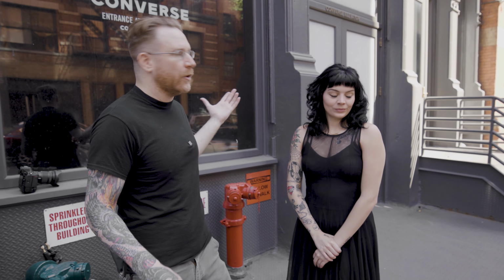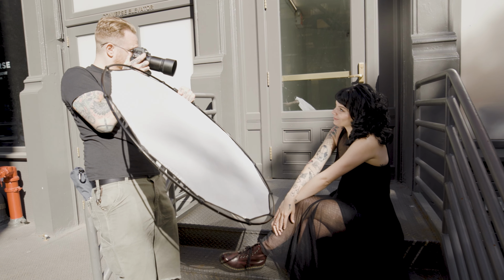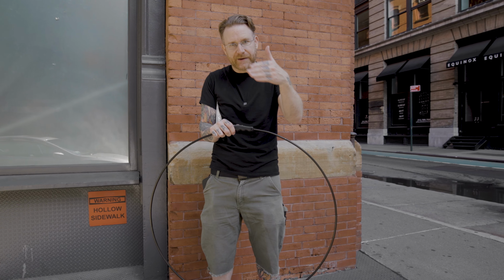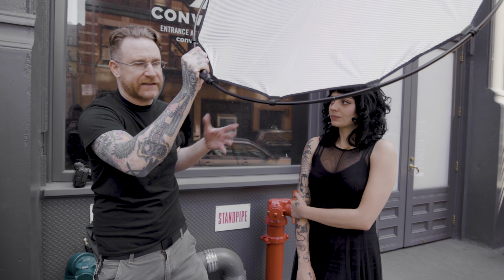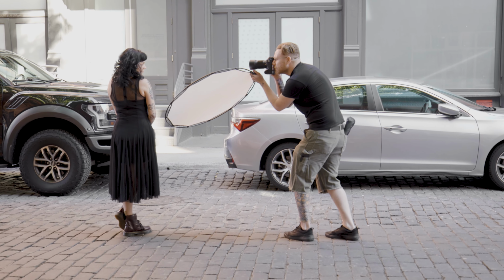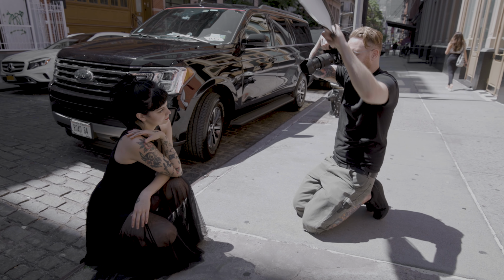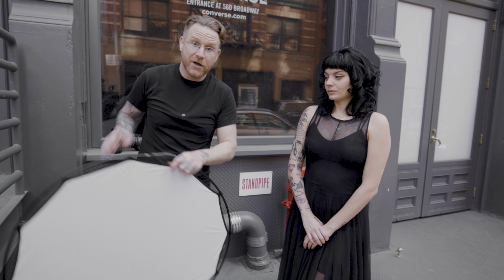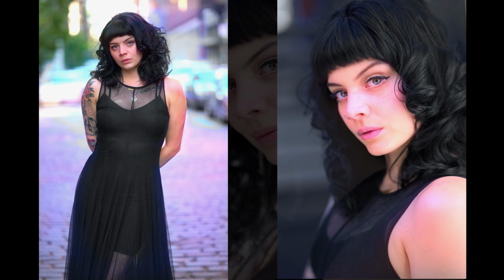Street Portraits with the HaloCompact. Part 1 of 3 | Lighting Solutions | Manfrotto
In the first of three videos with Seth Miranda we watch Seth skilfully shoot on the streets of New York using the highly effective Manfrotto Halo Difflector (Reflector and Diffuser in one), going into the uses and advantages of this unique double-sided lighting control, from its easy set-up, pack-up and carry through to the differences it can make, transforming good images into great images.